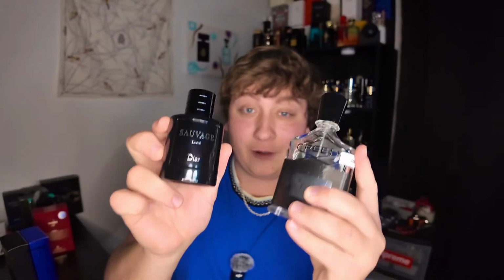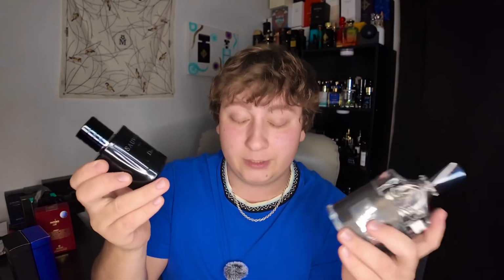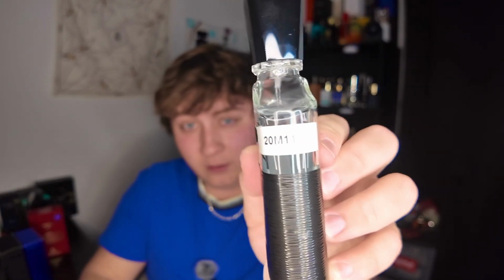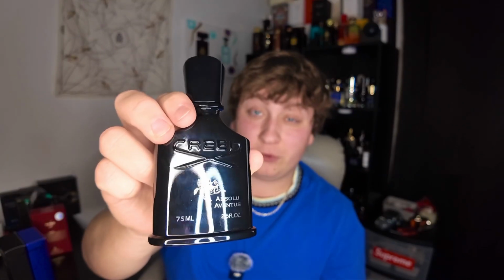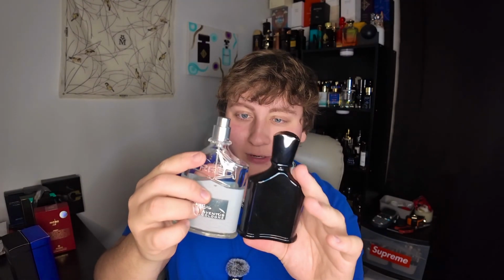Creed Absolu Aventus Review- BETTER Than The OG??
Have you ever wondered what Creed Absolu Aventus smells like, and if it’s worth getting? Well today I’m covering that! Enjoy.

Here we combine fragrances with sarcastic comedy to convey the hobby in a whole new fashion.